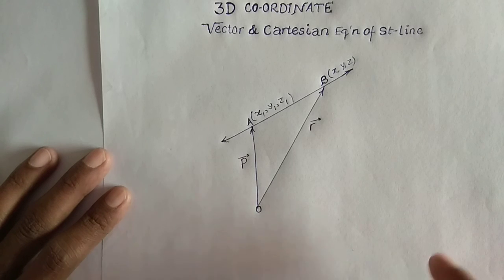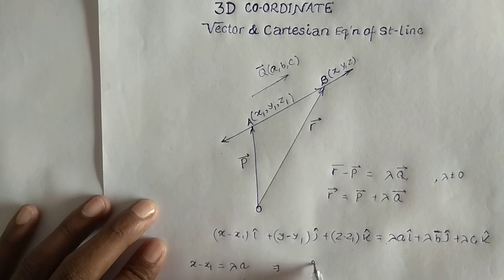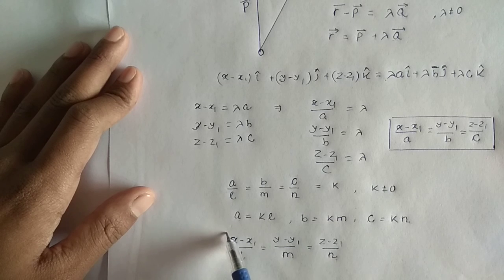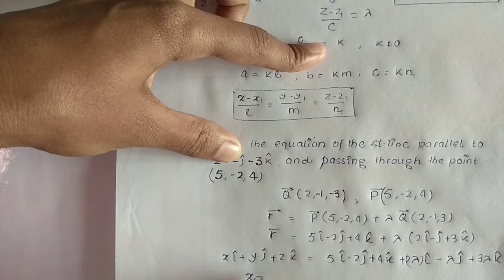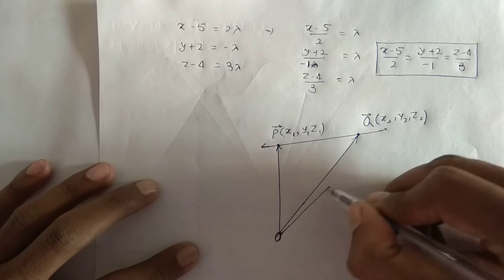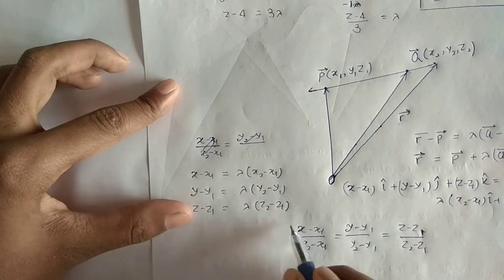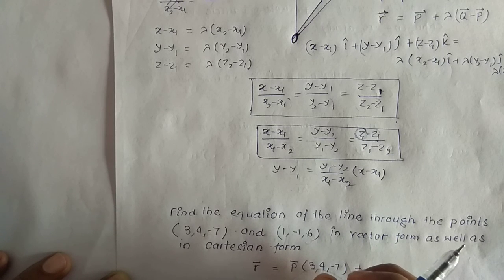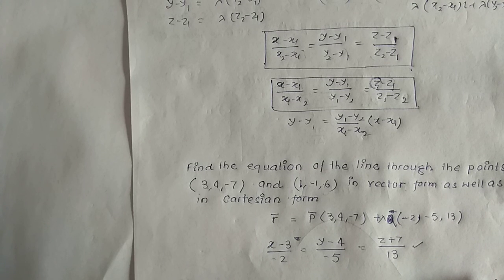Problems on Direction Cosine & d.r's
Vector & Cartesian Equation of Straight line in ONE &TWO Point(s) Form(s)